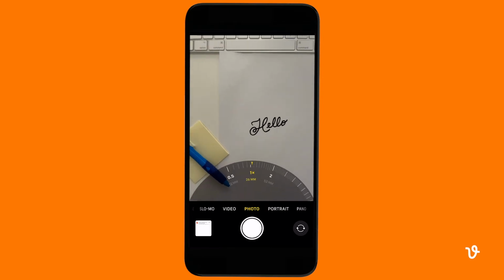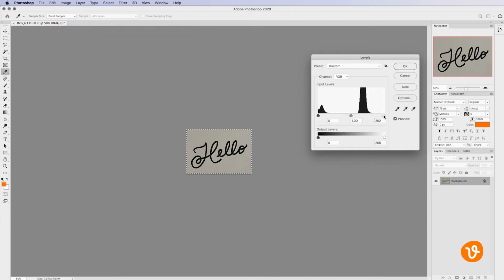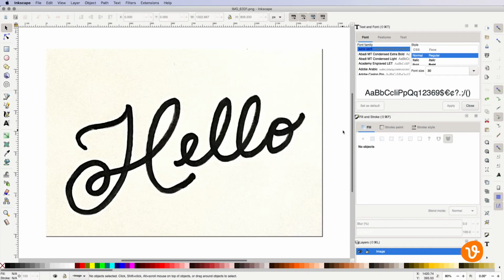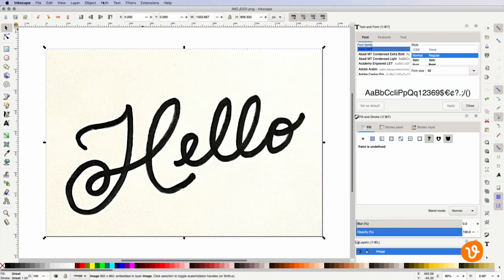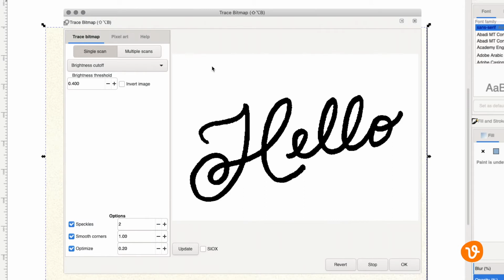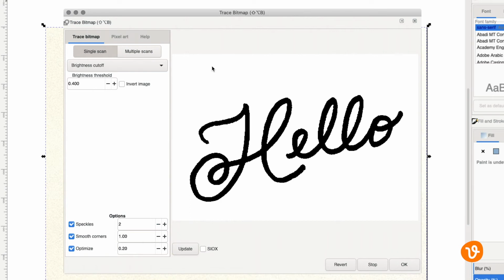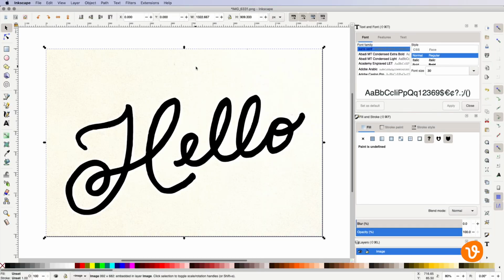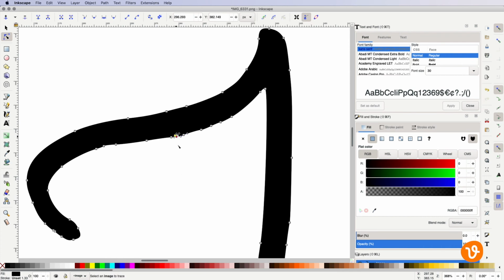Convert Handwriting To Vector Art In Inkscape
Learn how to easily convert an image of handwriting to vector art using Inkscape.